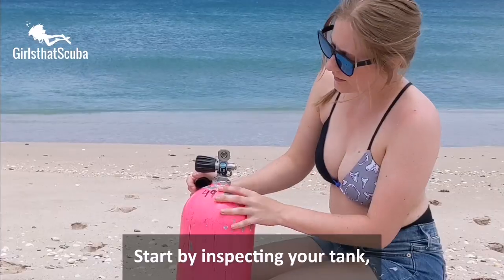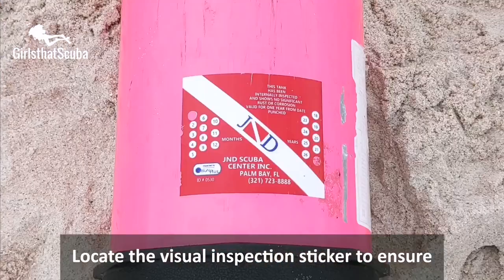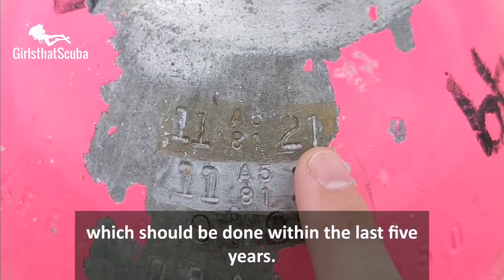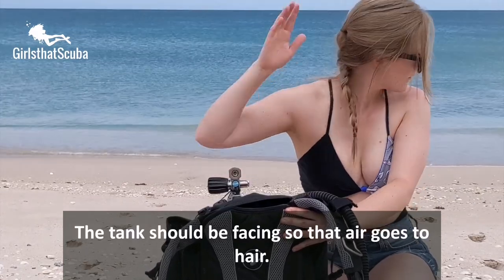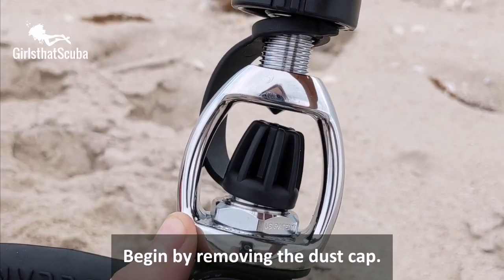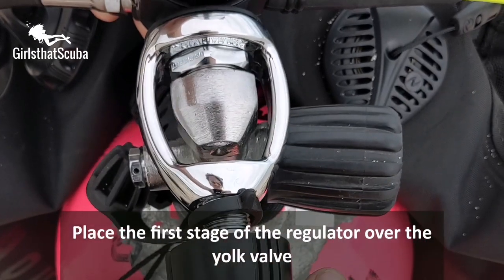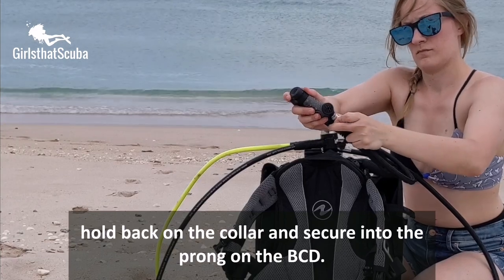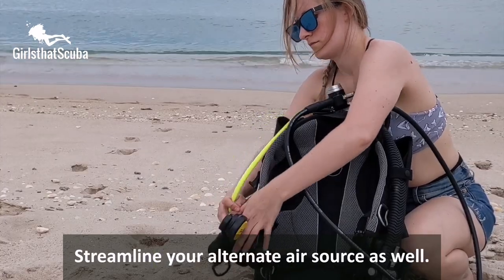𝗗𝗶𝘃𝗲 𝗦𝗸𝗶𝗹𝗹: 𝗘𝗾𝘂𝗶𝗽𝗺𝗲𝗻𝘁 𝗔𝘀𝘀𝗲𝗺𝗯𝗹𝘆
Next up in our all @girlsthatscuba skill series is the equipment assembly as demonstrated

Have you mastered assembling your dive equipment?

What are your top tips for perfecting this skill?

Do you have any experiences or stories (successful or not) that you'd love to share?